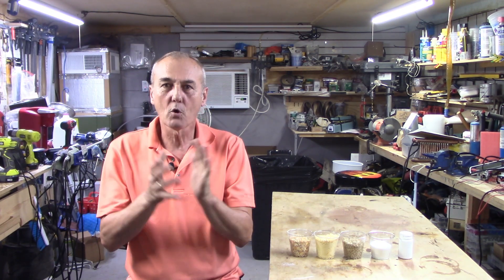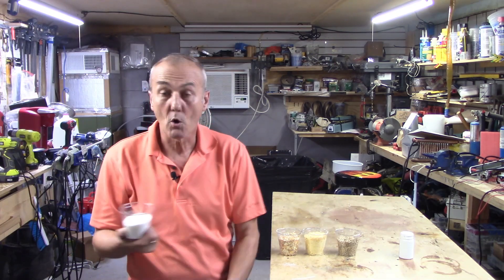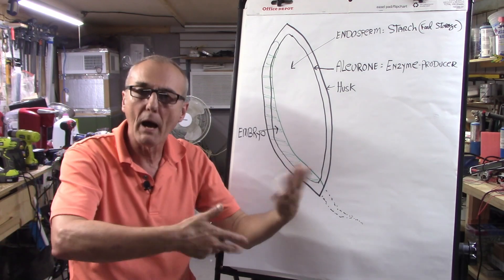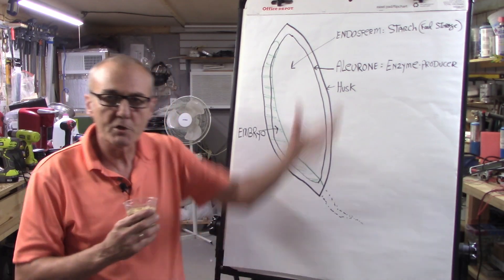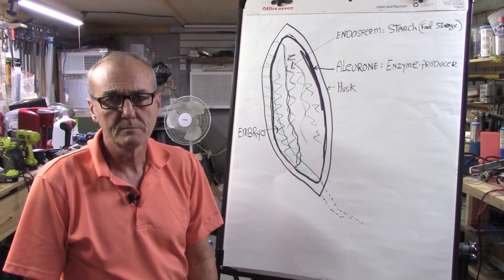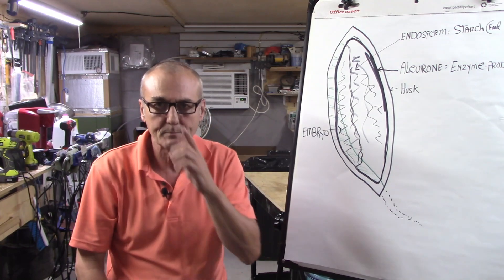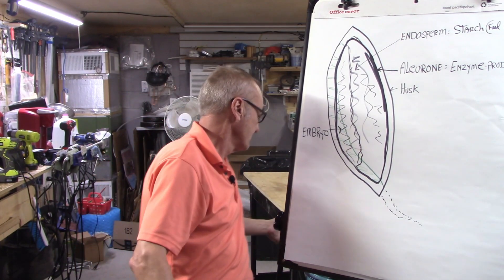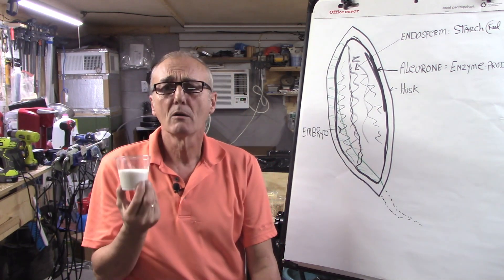CONVERTING STARCH INTO SUGAR EXPLAINED